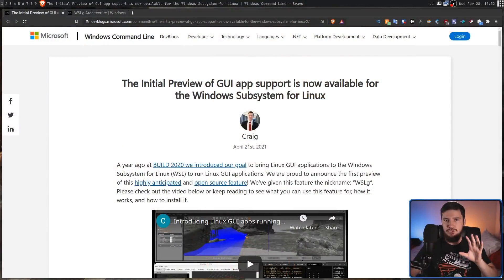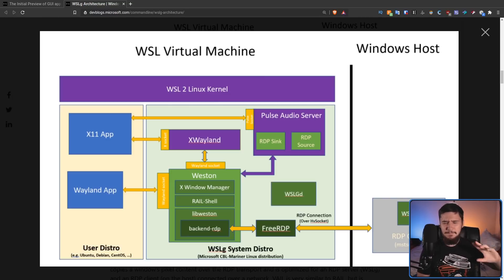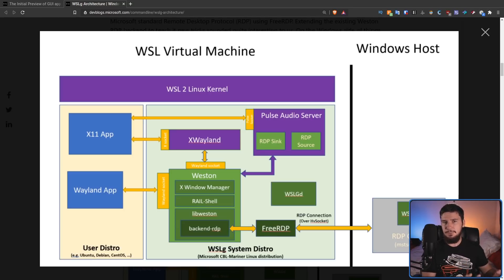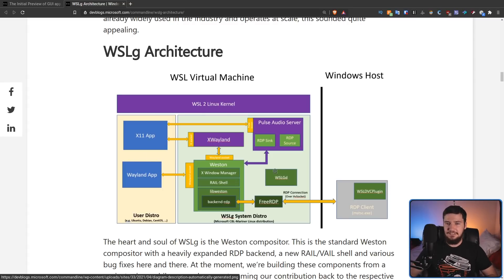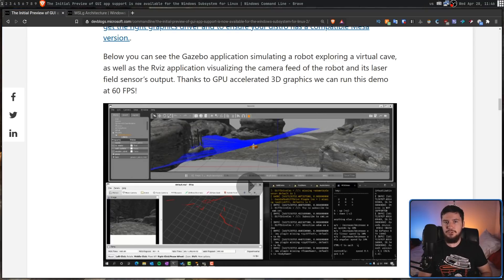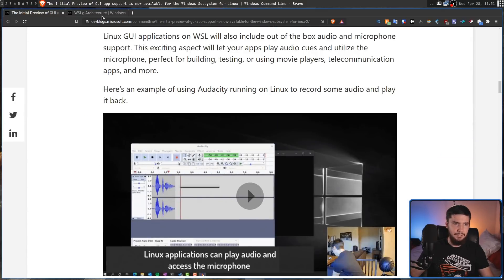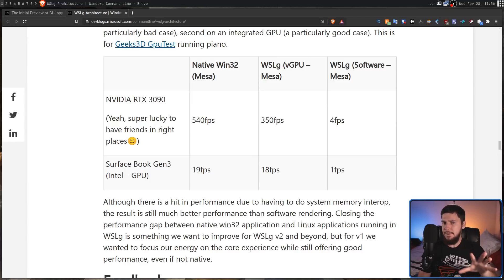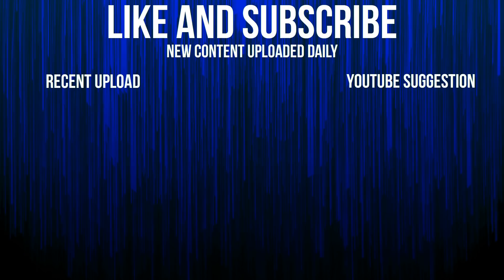Linux GUI Apps Coming To WSL2 - Linux 💔 Windows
The embrace on Linux grows tighter, back in build 2020 native and seamless GUI app support was announced for WSL2, it's been quite a while since then and this is finally arriving in the form of Linux apps running inside of Wayland and working seemingly perfecting on the Windows desktop.

Time Stamps
0:00 Introduction
1:08 How It Works
4:20 Why Wayland
5:24 Why A Container
6:38 Nvidia Wayland
7:53 What's The Point
9:25 Performance
10:55 Microsoft Embraces Linux
11:48 Outro

Credits
🎨 Channel Art:
All my art has was created by Supercozman